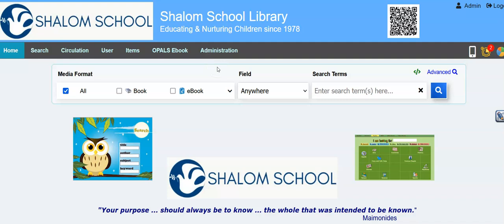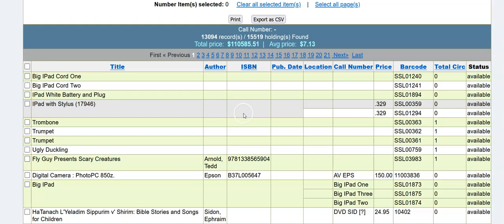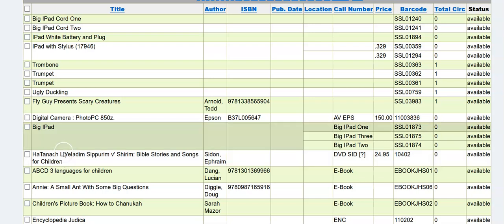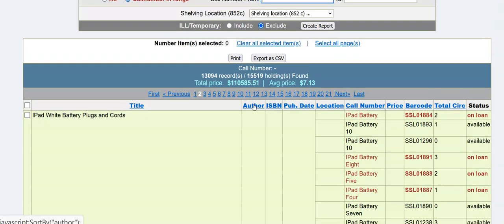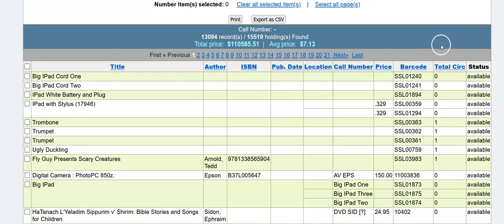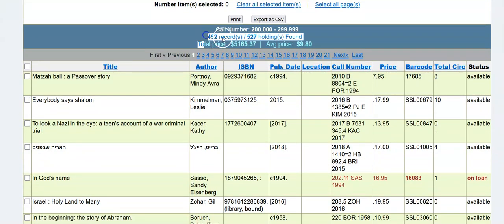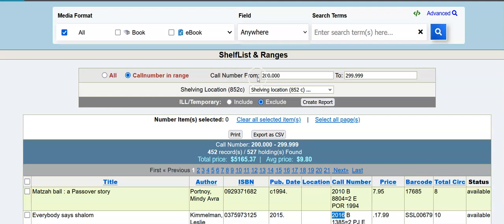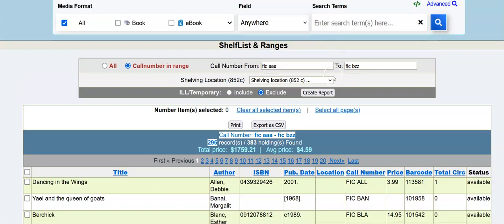Shelflist and Ranges Report